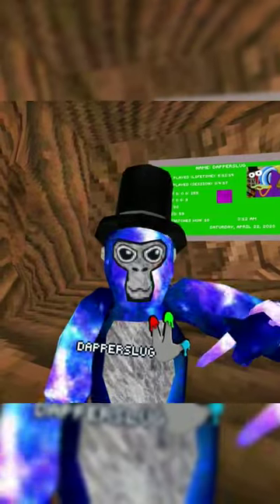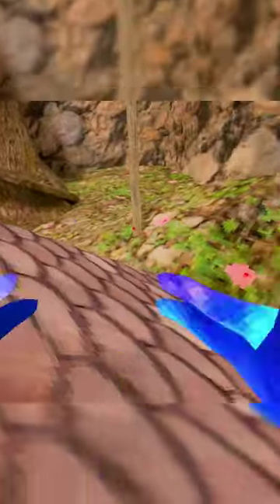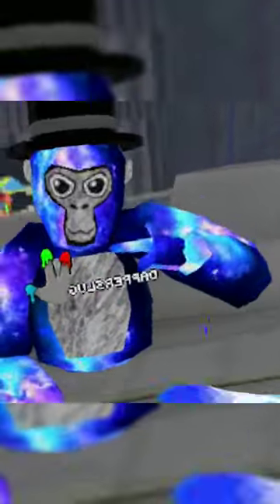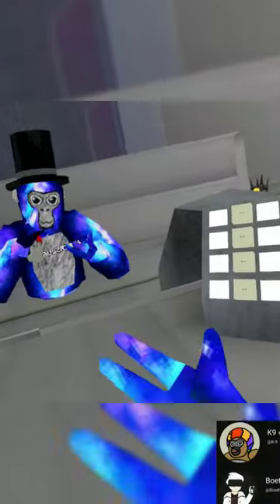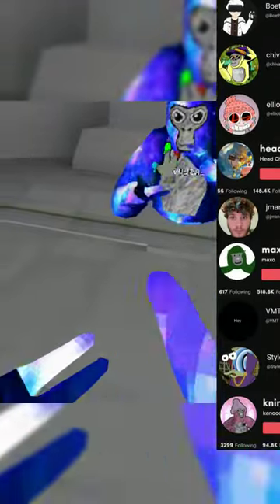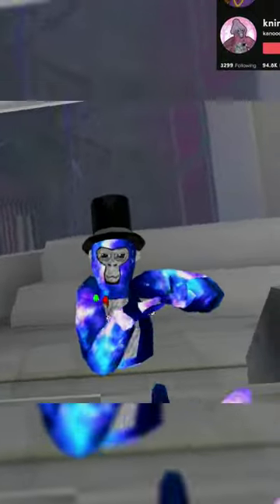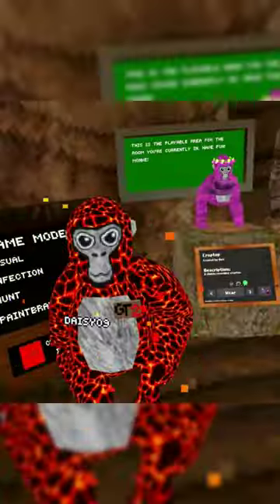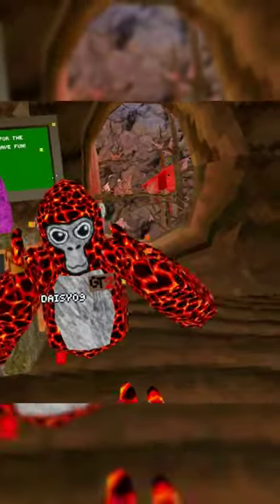ONLY 10 People Have THIS Gorilla Tag VR COSMETIC!!!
I got the RAREST COSMETIC in Gorilla Tag VR! Gorilla Tag VR Finger Painter Badge